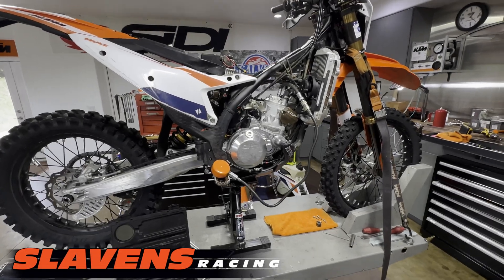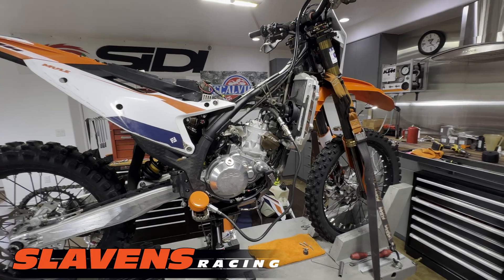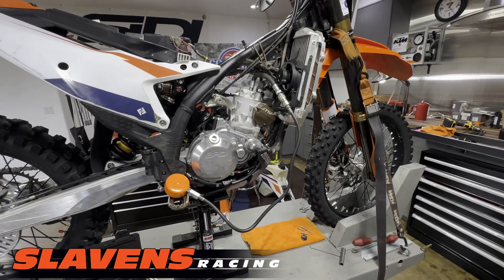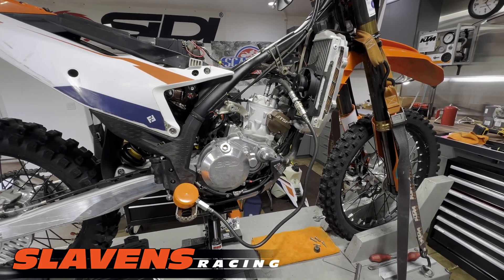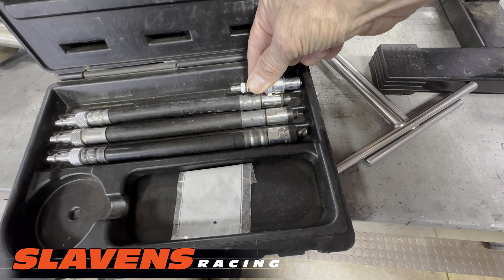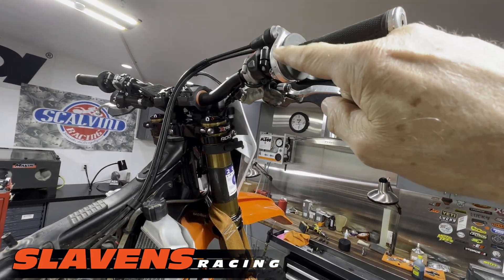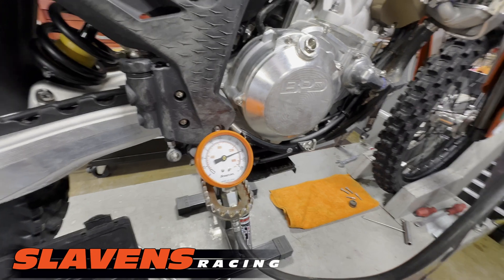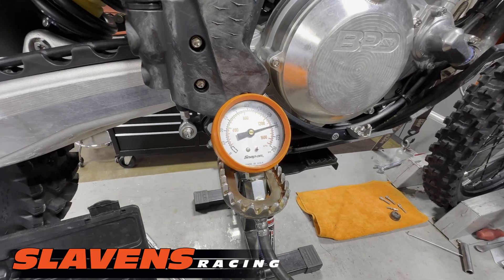Compression Testing - Late Model KTM Two Strokes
The late model KTM, Husqvarna, and GasGas two stroke dirt bikes have a really simple compression testing method, and we wanted to walk you through it.

Steps:
Make sure you have a quality compression tester.
Install the appropriate adapter for the cylinder head and spark plug.
Hold the throttle wide open & turn the bike over until the gauge stops moving.

While you are there, you might as well replace your spark plug
If you want to add compression, we offer full TSP Cylinder Heads: